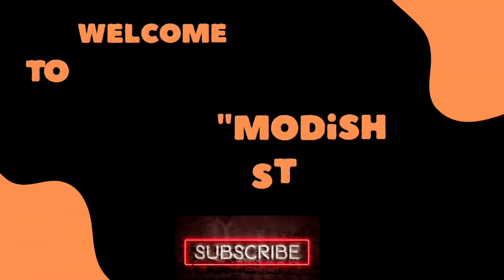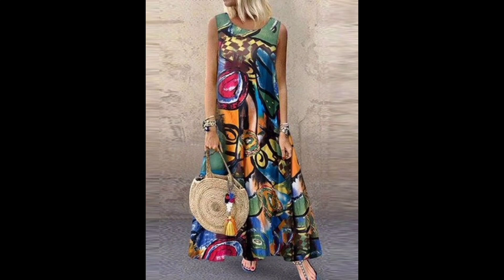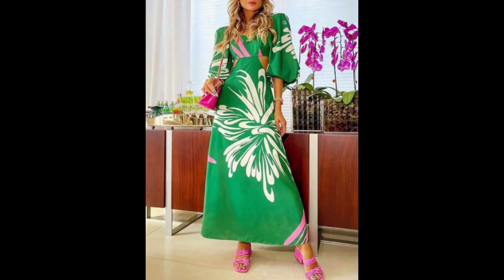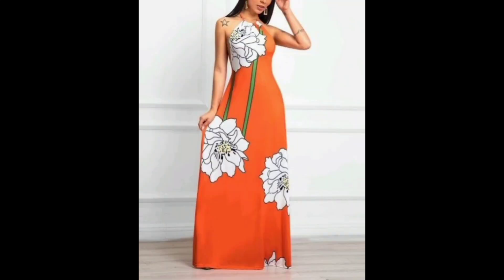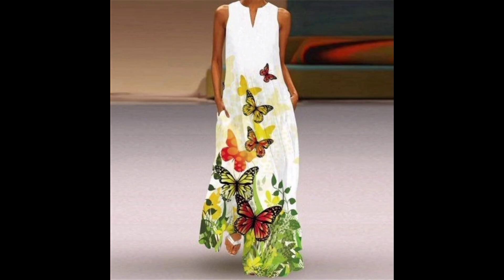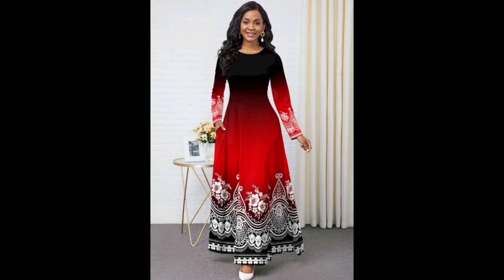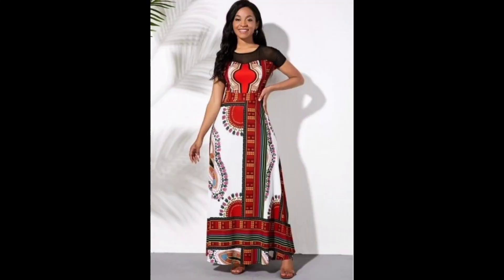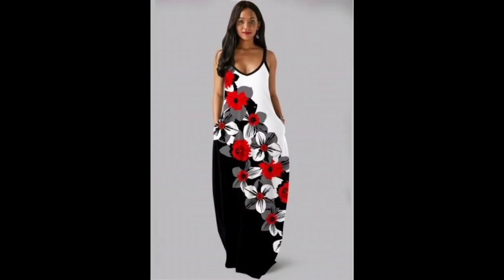Ultra Modern spring Autumn A-Line maxi style 2023/Formal long maxi design/Long Sheath dress design.